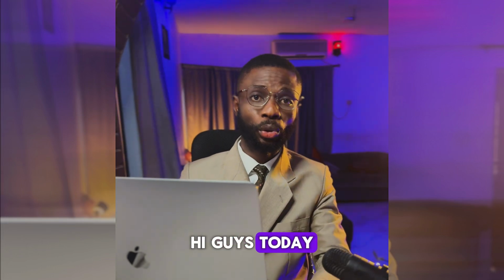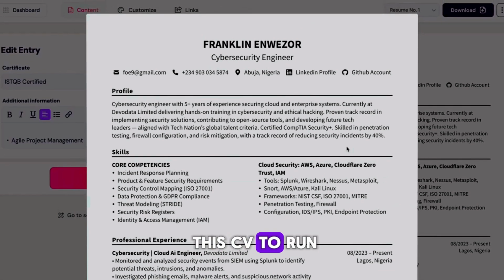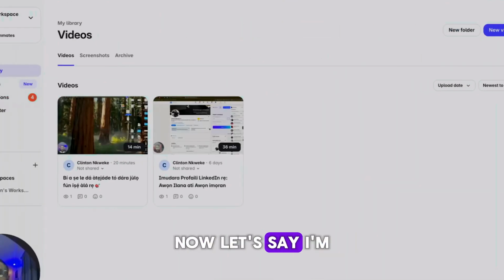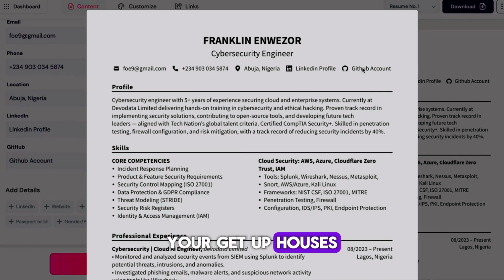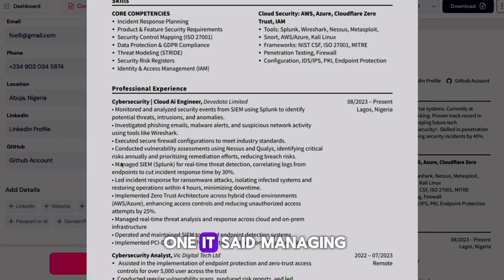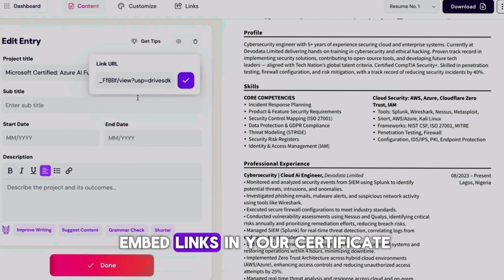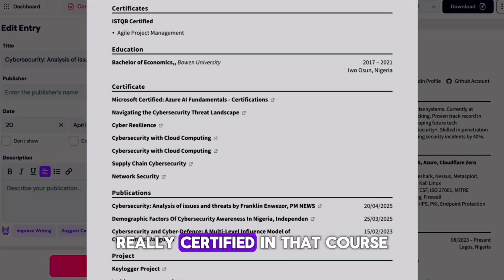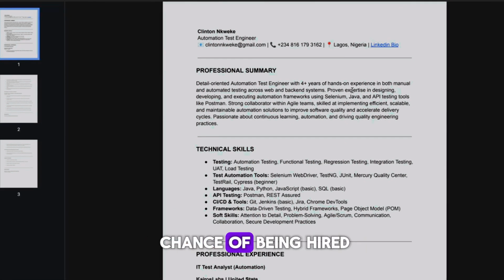CV Mistakes Costing you Interviews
You've beenghosted by recruiters? This might be why..."

Check your CV today, this 1 fix could changeeverything.